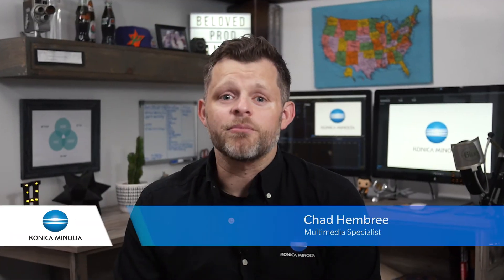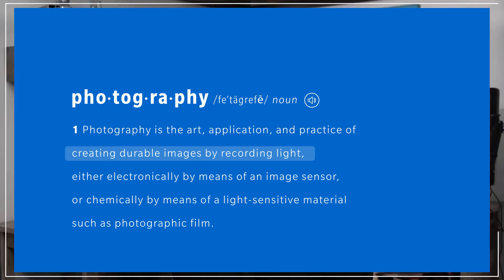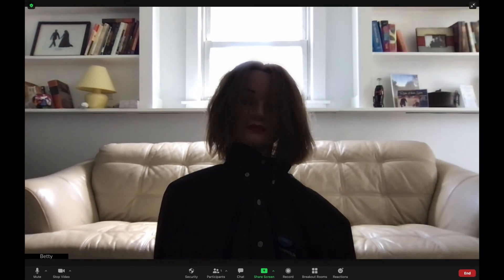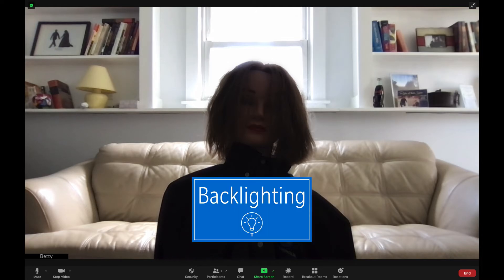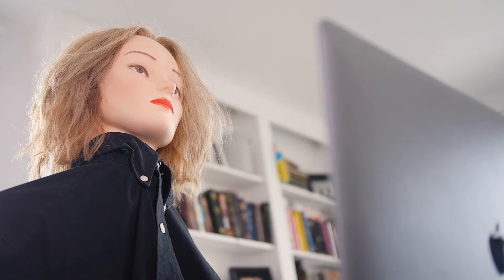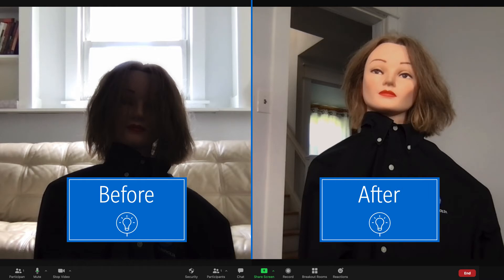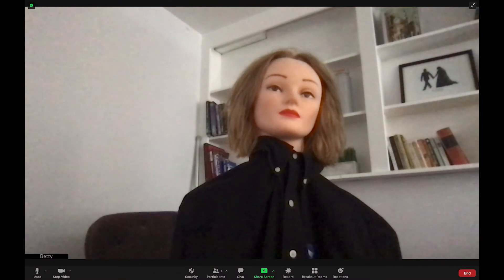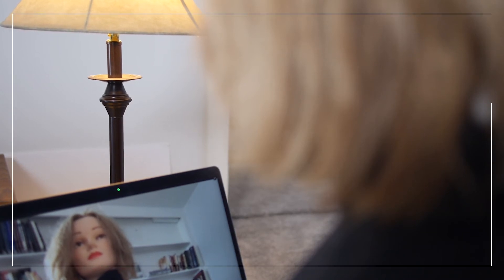Virtual Meeting Tips - Lighting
Video Editing - Motion Graphics - Camera - On Air Talent: Chad R. Hembree